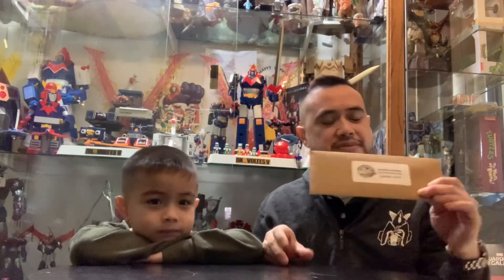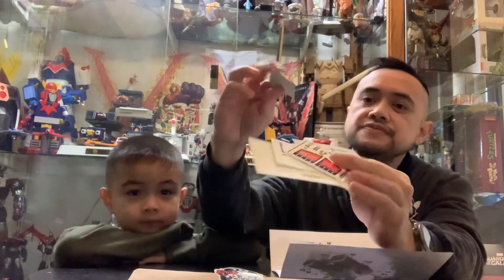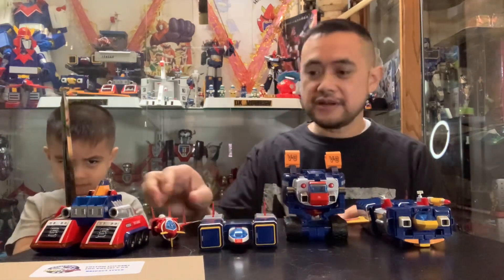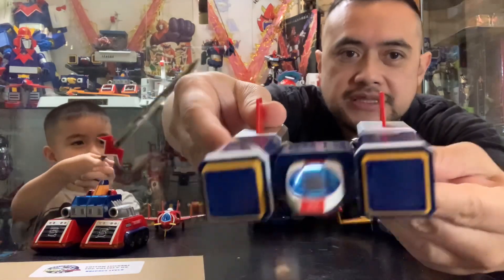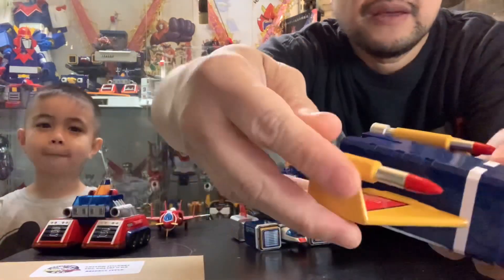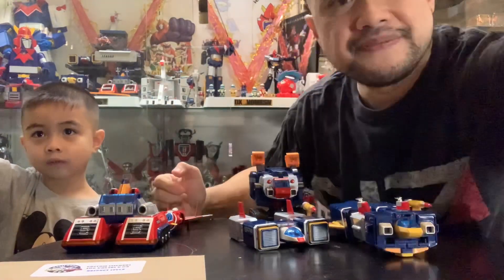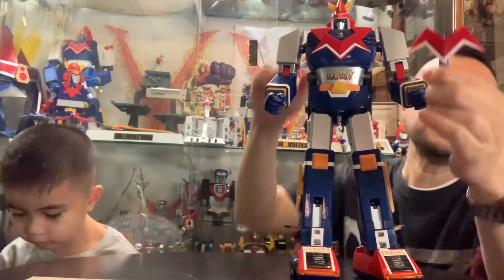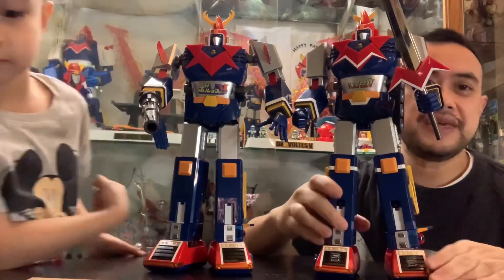Voltes dx respect style sticker by Ken’s hobby shack reveal and review